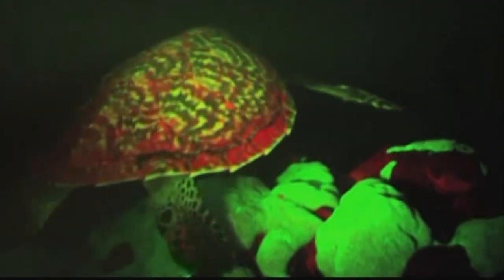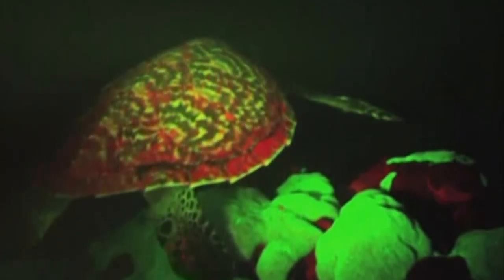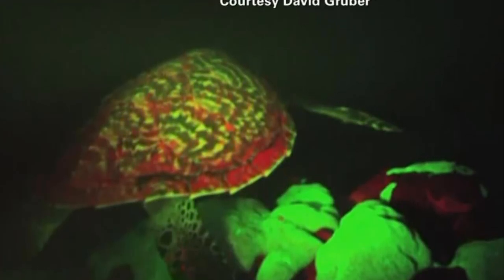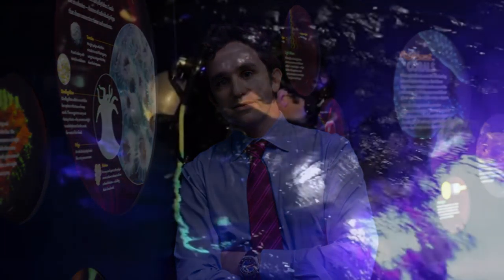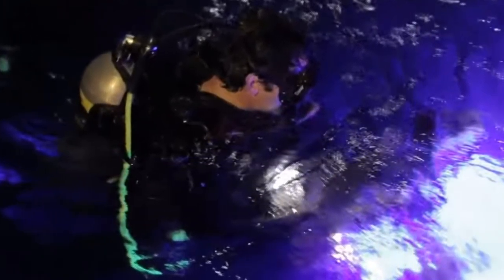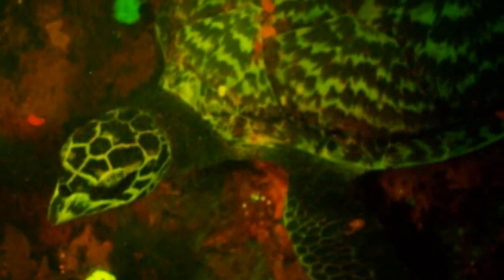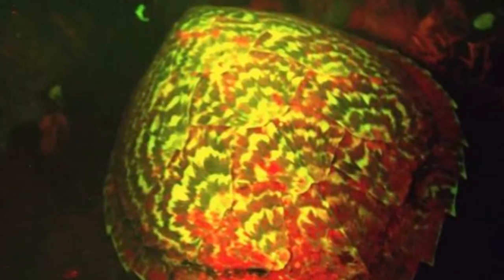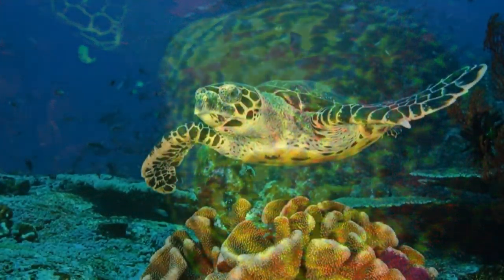Scientists discover world's first glow in the dark turtle and it's blown their minds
A bizarre new glow in the dark sea turtle has been compared to an "alien ship" after being spotted swimming in the ocean off the Solomon Islands.

It's already been dubbed the "bad trip turtle" due to the distinctly hippyish vibe of its brightly-coloured shell, but its really called a Hawksbill Sea Turtle.

The mutant neon turtle is the first reptile observed exhibiting a natural trait called biofluorescence , which gives creatures the sort of patterns more associated with a rave than a rainforest.

This rare trait means the turtle absorbs light and then reflects it in a different colour.

The phenomenon is quite different from bioluminescence which allow beasties to produce weird shades via a chemical reaction.

"I've been [studying turtles] for a long time and I don't think anyone's ever seen this," Alexander Gaos, director of the Eastern Pacific Hawksbill Initiative, told National Geographic.

David Gruber, a marine biologist at the City University of New York, spotted the bad trip turtle whilst on an expedition to film biofluorescence in sharks and coral reefs.

He was shocked to see the glowing beast, which resembled "an alien craft with a patchwork of neon green and red all over its head and body".

It is likely the turtle uses its day-glo shell to camouflage itself against the bright colours of the coral reefs it calls home.

However, scientists aren't pinning their hopes on seeing another, because it's numbers have dropped by up to 90% in recent years.

"It'd be fairly difficult to study this turtle because there are so few left and they're so protected," Gruber added.